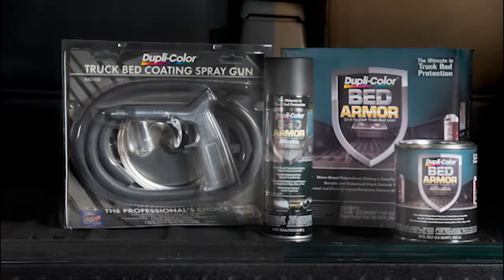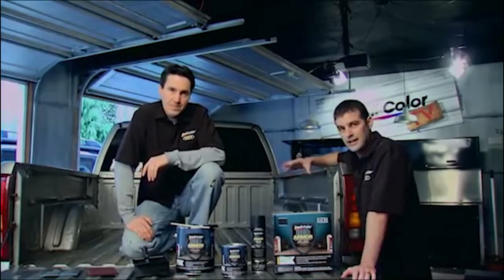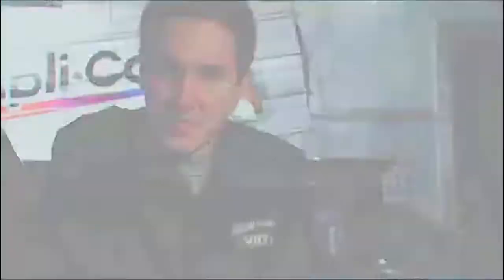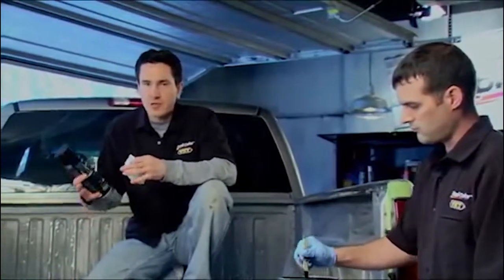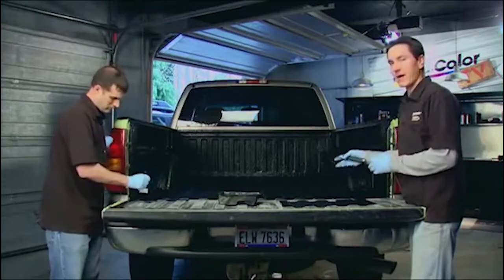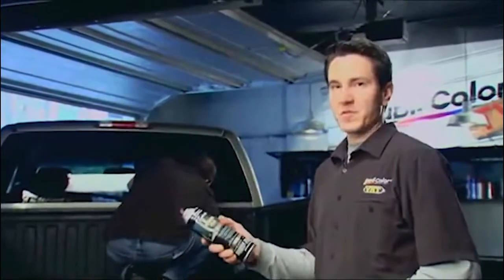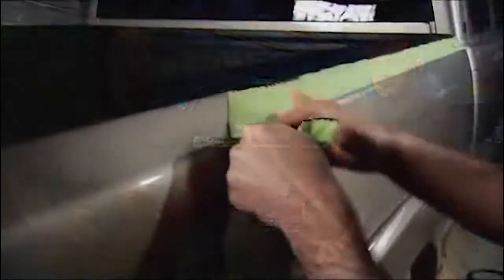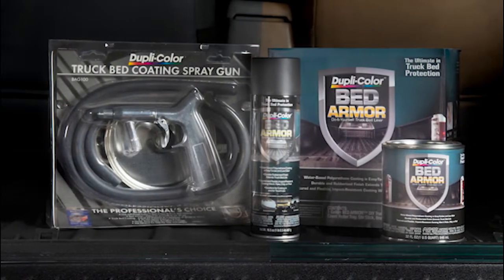How to Spray Bed Armor Truck Bed Aerosol for Truck Bed Protection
The garage guys show you how to get truck bed protection with brush-on and aerosol Bed Armor Truck Bed Coating.

Let’s Connect!